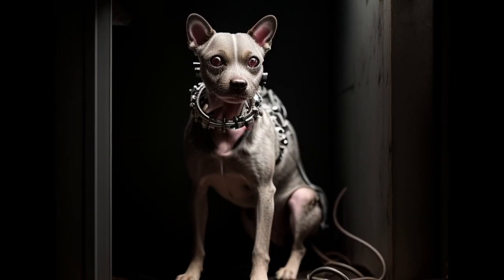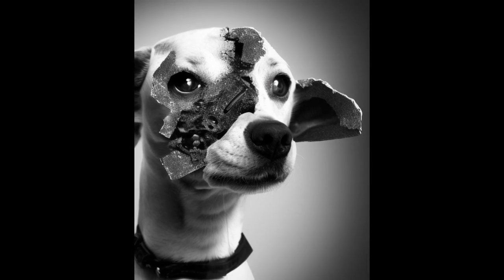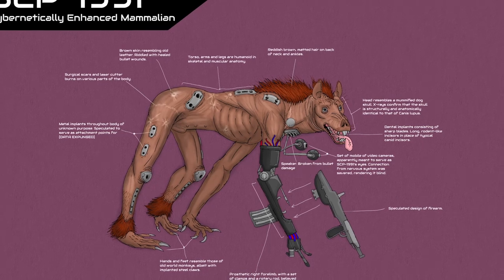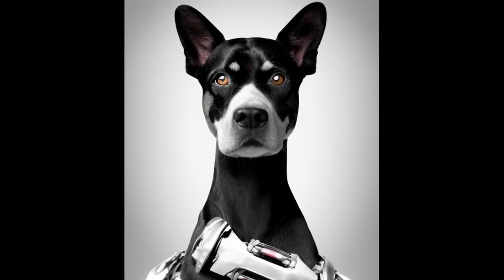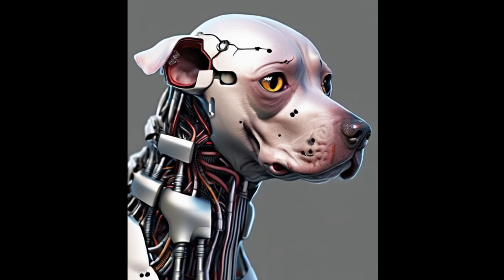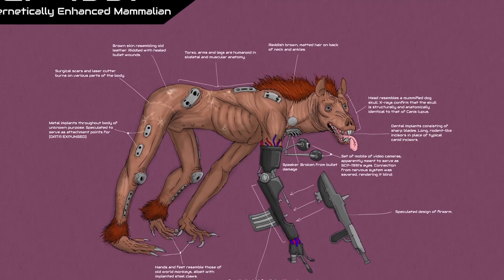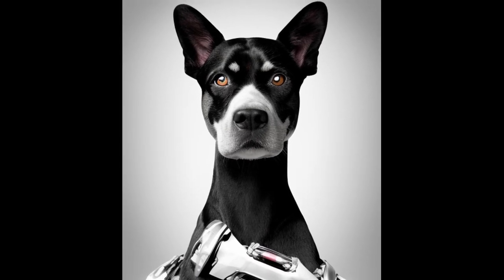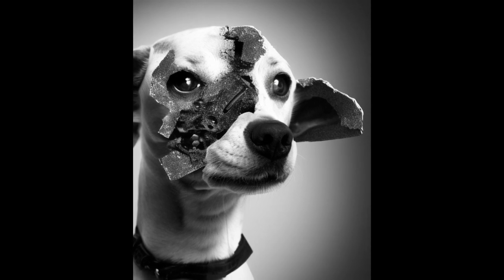Cybernetically Enhanced Good Boy | SCP 1991 Explained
In this video, we'll be taking a look at SCP 1991 - Cybernetically Enhanced Mammalian. The SCP universe consists of some of the most bizarre and mysterious anomalies in the world, and in this video we'll be investigating one of these and what it does. Watch as we look into the secrets of SCP 1991 and discover what it means for humanity! If you're interested in the paranormal and anomalous, then this video is for you!

Artwork